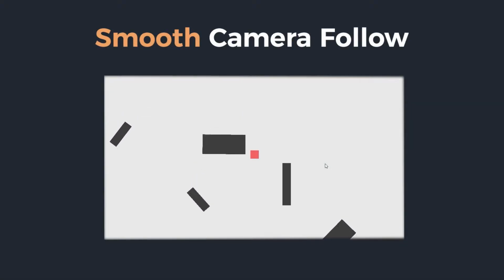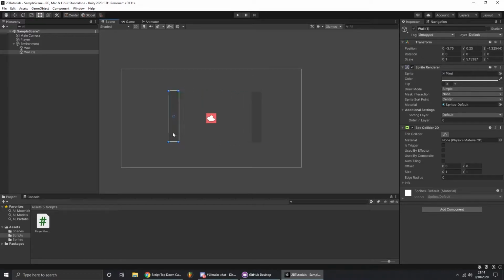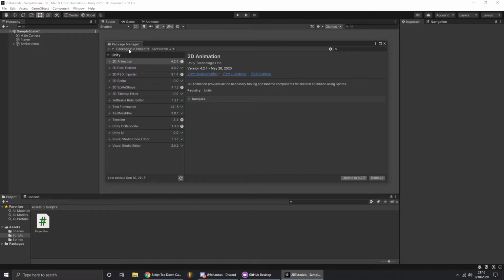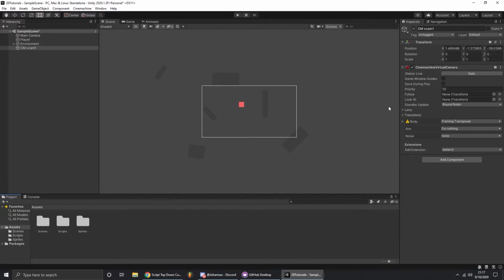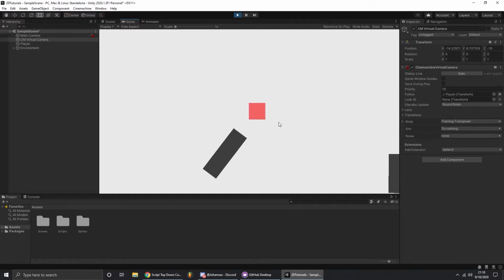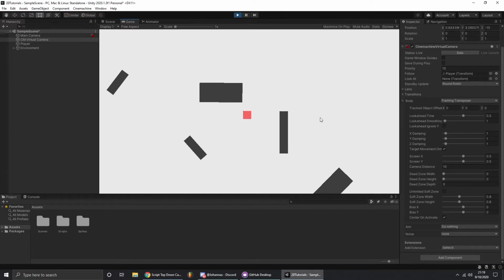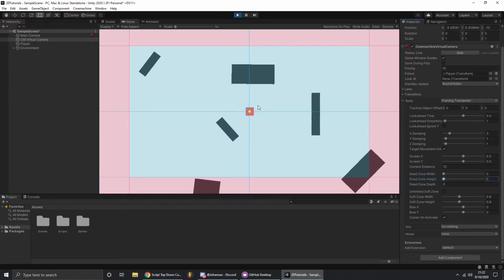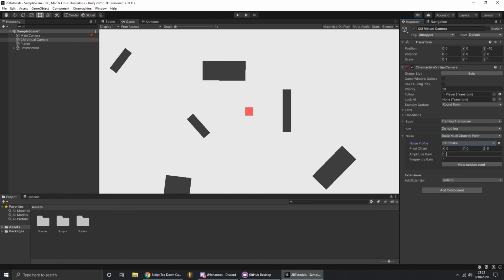SMOOTH CAMERA CONTROLLER - UNITY FOR BEGINNERS